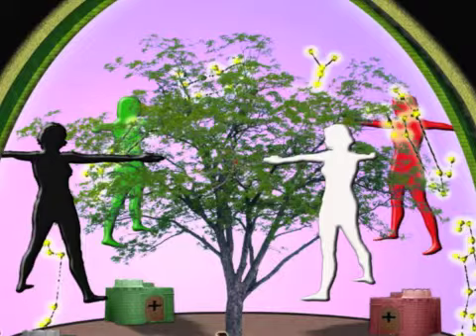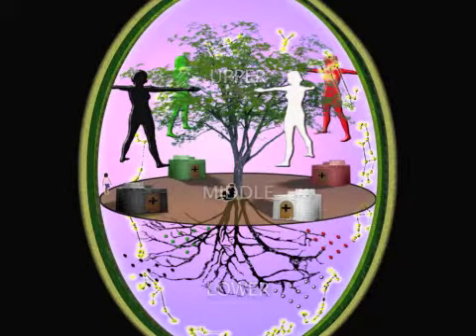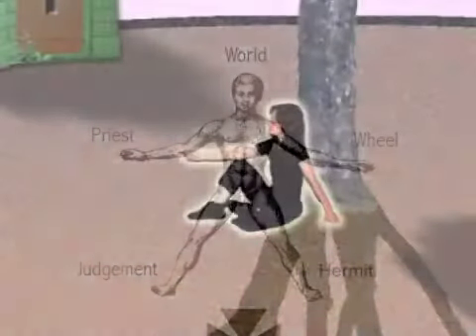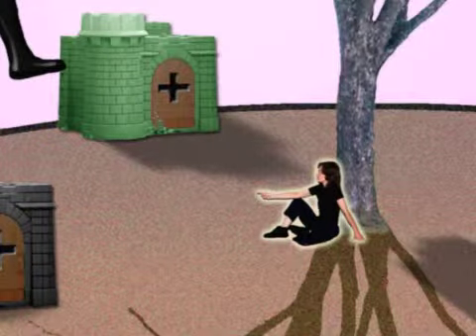The Lycian Cosmos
An explanation of the cosmos, viewed symbolically, in the Lycian Tradition of Wicca.